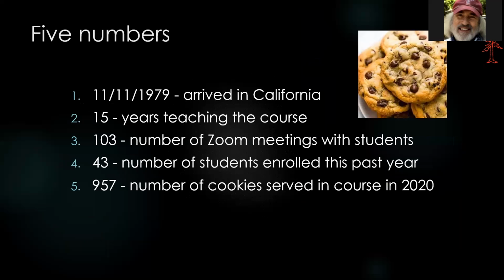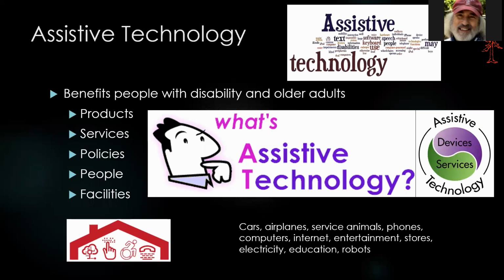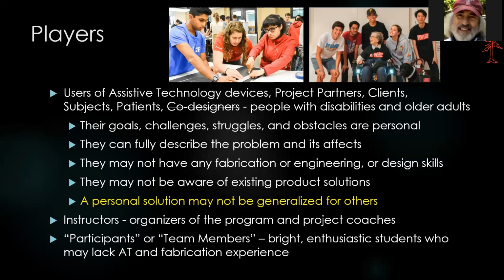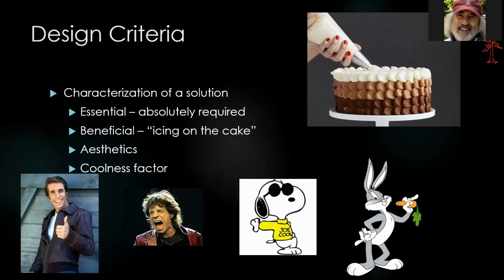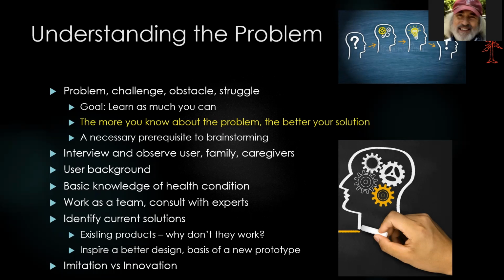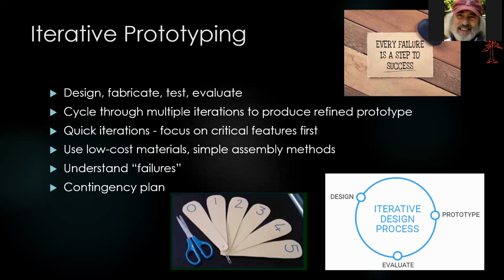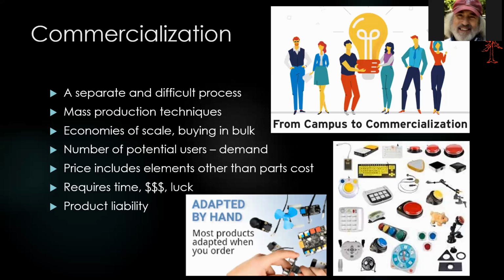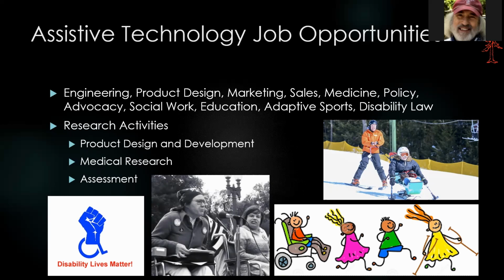Dave Jaffe: The engineering design process| Designing for Assistive Technology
In this presentation, Dave will briefly define assistive technology, discuss a step-by-step
plan of action for fabricating functional assistive technology prototypes that address a challenge experienced by persons with a disability or older adults, mention learning and project opportunities in college, and end with career prospects.

This is the second talk in a series of talks hosted by Designing for Assistive Technology (D4AT) in an effort to educate others about assistive technology (AT).

D4AT is a multi-school collaboration, comprised of schools from California to New York, to create AT for people living with disabilities in our local community and educate students about disability and accessibility issues.

More about the speaker:
David L. Jaffe has been teaching "Perspectives in Assistive Technology" in the Mechanical Engineering Design Group at Stanford for over 15 years. The course explores the broad spectrum of issues surrounding the design, development, and use of technology that benefits people with disabilities and older adults.

Prior to coming to Stanford, Dave worked as a Biomedical Research Engineer in the VA Palo Alto Medical Health System's Rehabilitation Research and Development Center where he was involved with designing, developing, testing, and bringing to market microcomputer-based devices for people with disabilities including communication, mobility, and information systems.